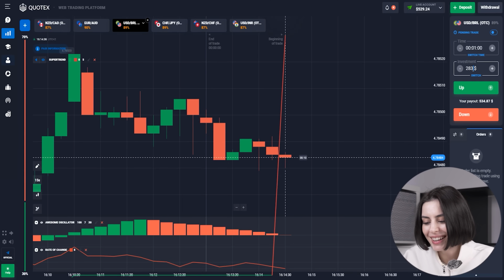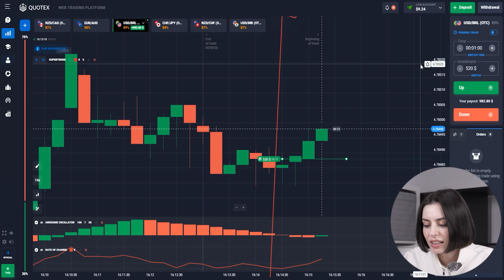⚡️New 2023 Quotex Trading Strategy | Rate of Change and Awesome Oscillator Strategy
Hello, traders! Welcome back to the Baby Trader channel with your host, Anna. On this channel, we delve into the world of Quotex trading, offering you valuable insights and cool strategies. Whether you're a seasoned trader or just starting out, we've got something for everyone.

Now, let's talk about why binary options trading is so cool. It provides a unique opportunity to navigate the financial markets, and with the right strategy, you can control risks and maximize profits. Speaking of strategies, we've got one tailor-made for beginners. It's user-friendly, empowering you to manage risks effectively while boosting your profit potential. The best part? It's suitable for traders of all levels, making it an excellent choice for those new to the game. Now, let's dive into the core of our strategy – the Rate of Change and Awesome Oscillator indicators. These powerful tools are instrumental in our approach. We'll explain how they work, why they matter, and how they contribute to the success of our strategy. Before we wrap up, make sure to join our Telegram channel. There, you'll find free daily trading signals, keeping you in the loop and helping you make informed decisions.

⏱Timestamps:
00:00 - Trailer
00:10 - Free Signals On My Telegram
00:27 - Intro
00:45 - Setting Up Quotex Strategy
02:15 - First Quotex Live Trading Phase
03:36 - Second Quotex Trading Phase
05:10 - Third Quotex Live Trading Phase
06:45 - Enhancing Quotex Trading
08:10 - Final Trades for Today
09:26 - Outro